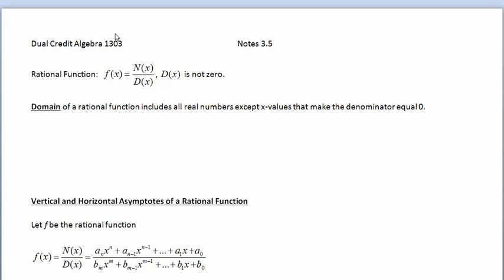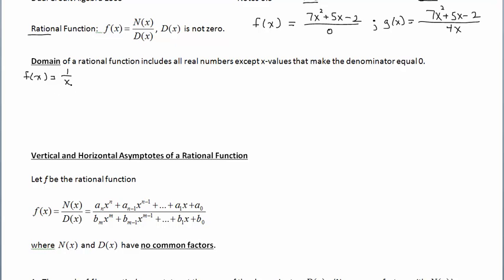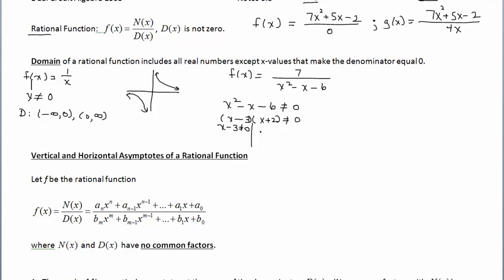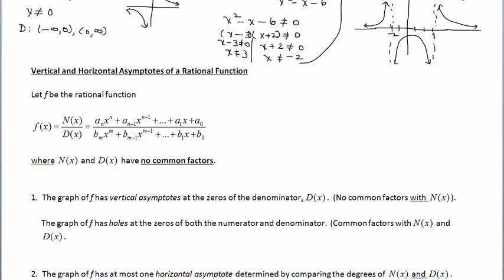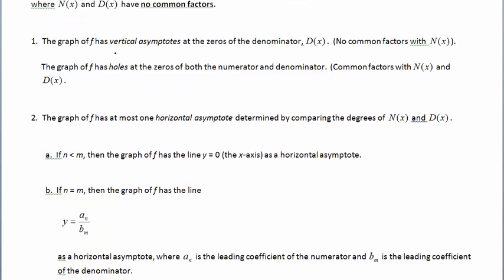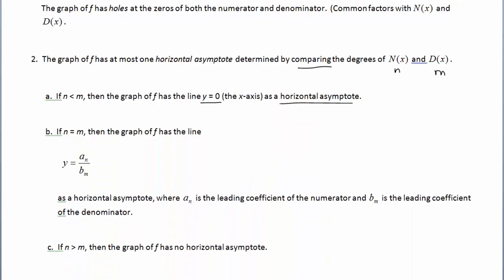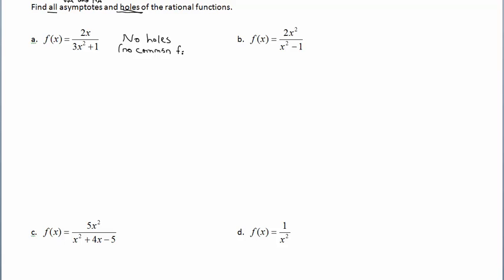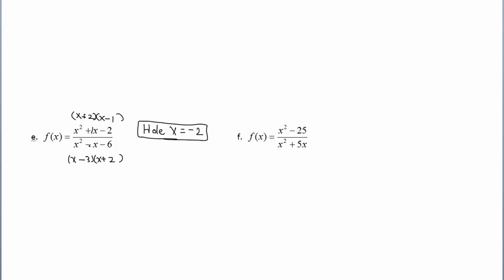Notes 3.5 Part 1